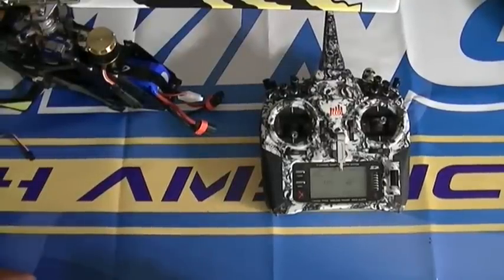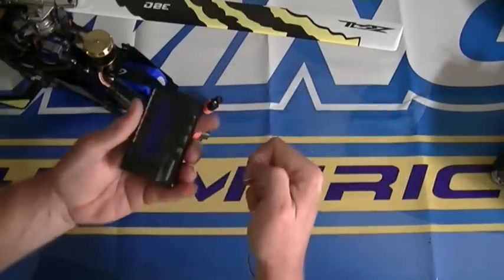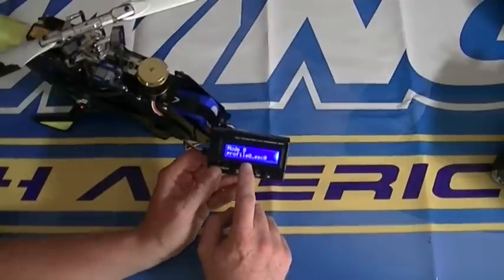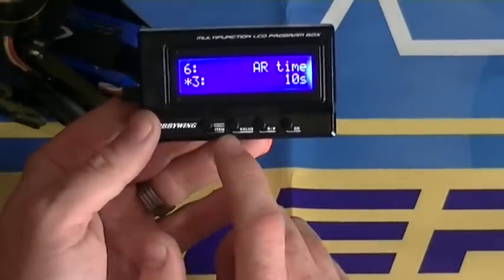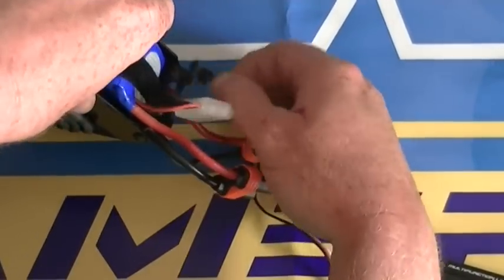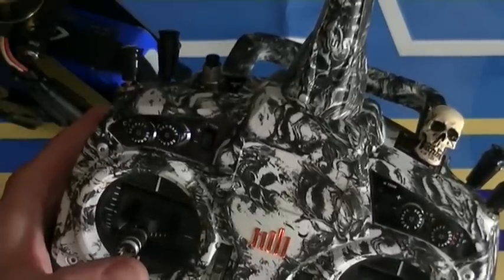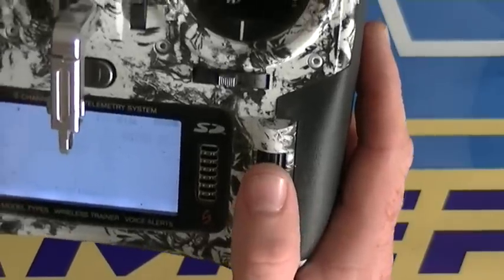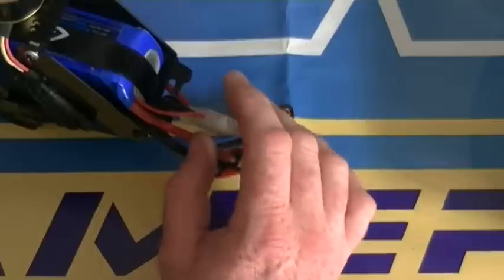Hobbywing Platinum pro V3/4 esc gov setup P2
Part 2 of the Hobbywing esc V3 gov store set up. This applies to the new V4 series as well.